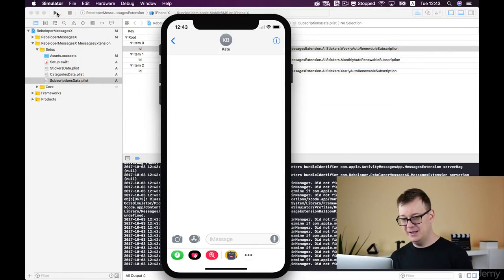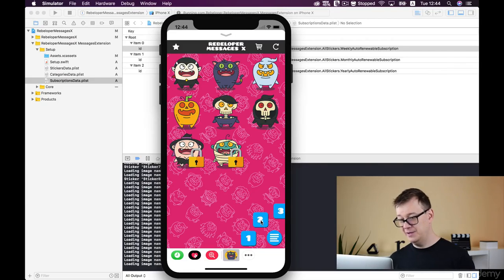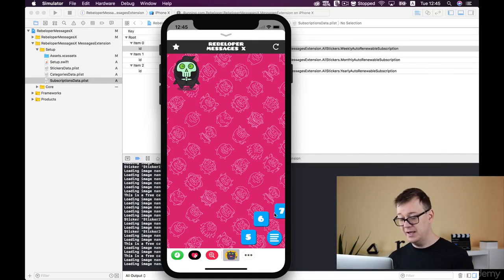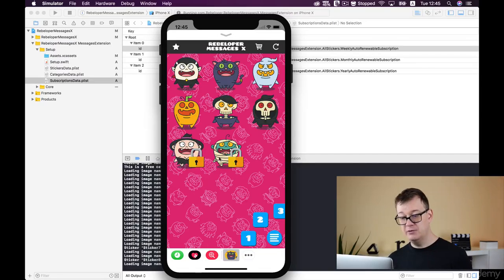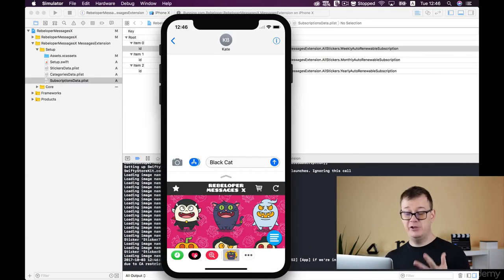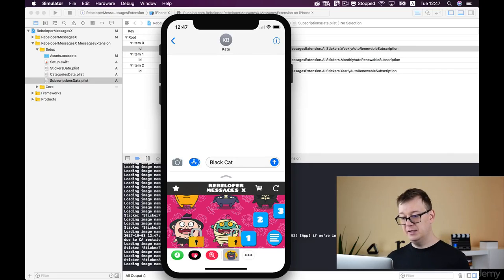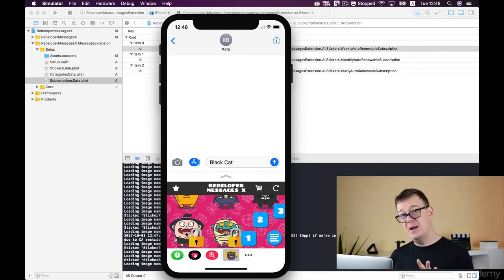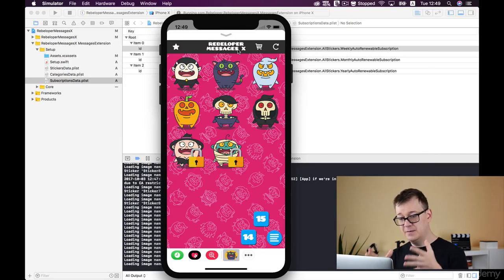Rebeloper Messages - the Ultimate iMessage App Template : Walktrough of Rebeloper Messages X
Rebeloper Messages - the Ultimate iMessage App Template
with In-App Purchases - Swift 4, iOS 11, Xcode 9 ready